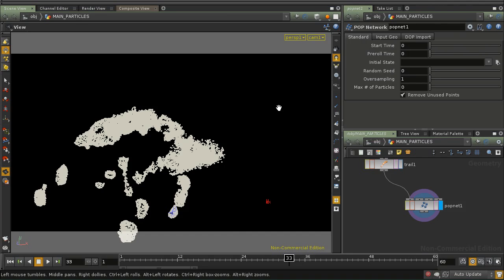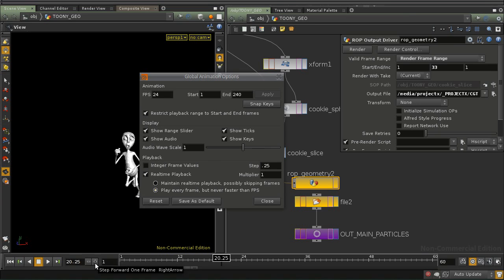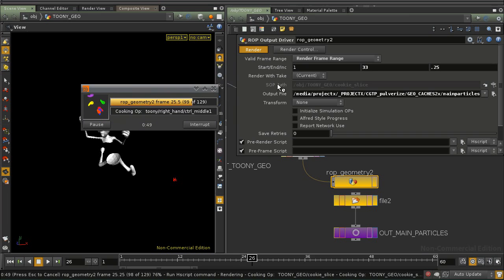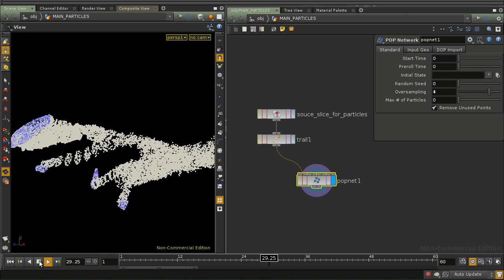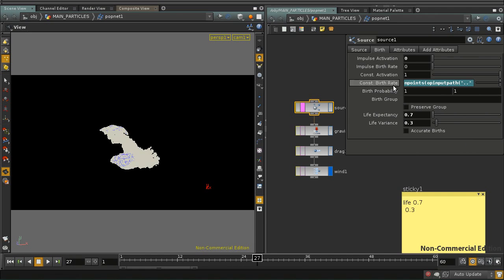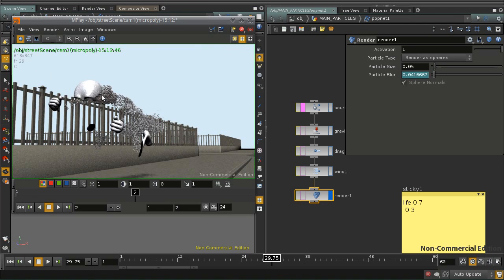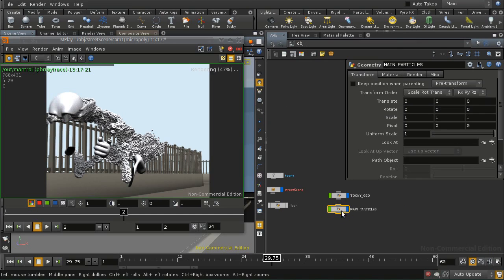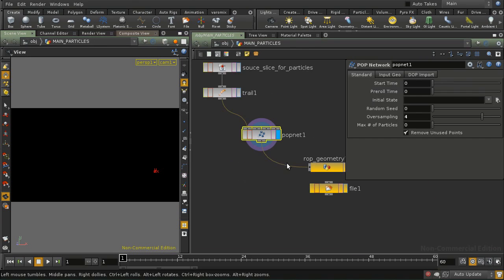Create an amazing Pulverize effect with Houdini - Finishing the Asset 2